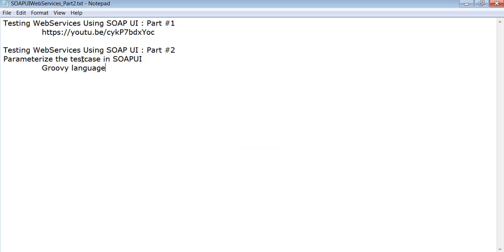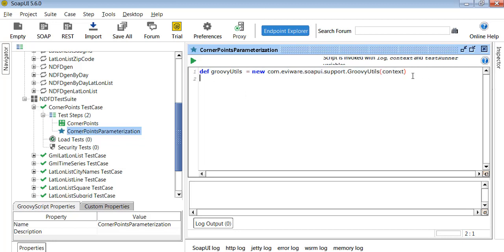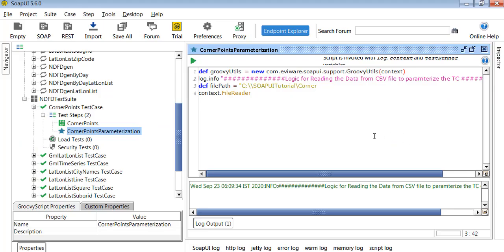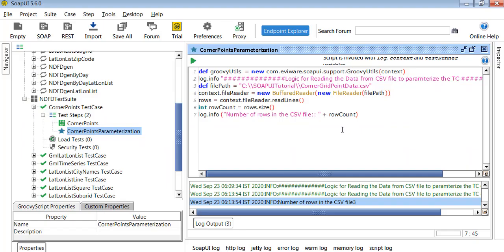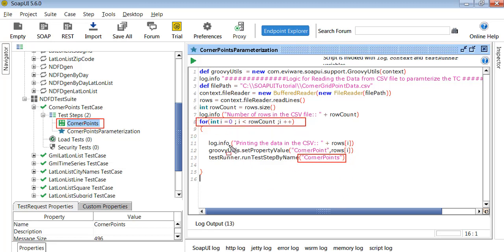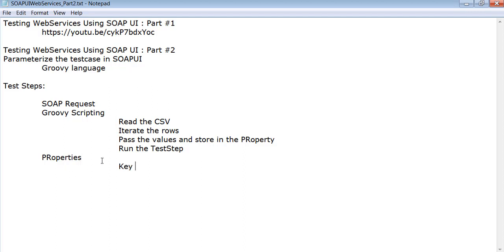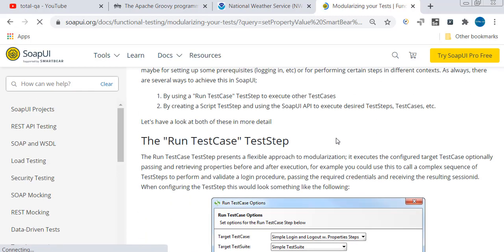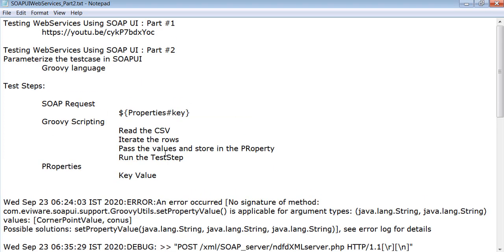PARAMETERIZE WEBSERVICES USING SOAP UI | WSDL | NATIONAL DIGITAL FORECAST DATABASE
Testing WebServices Using SOAP UI : Part #1

Testing WebServices Using SOAP UI : Part #2
Parameterize the testcase in SOAPUI
 Groovy language

Test Steps:

 SOAP Request
   ${Properties#key}
 Groovy Scripting
   Read the CSV
   Iterate the rows
   Pass the values and store in the PRoperty
   Run the TestStep
 PRoperties
   Key Value